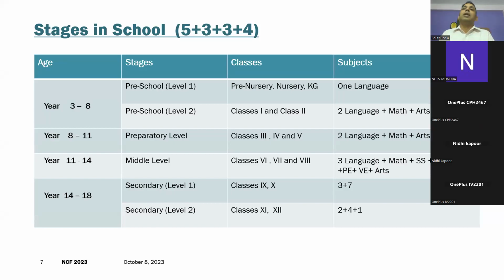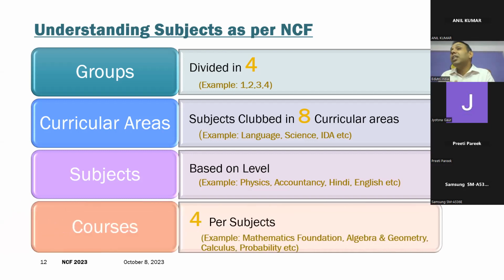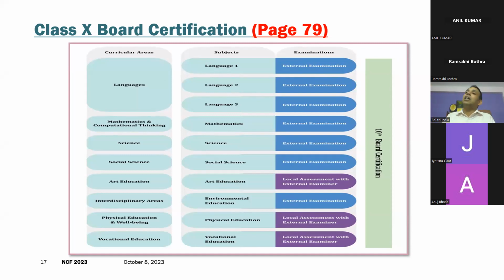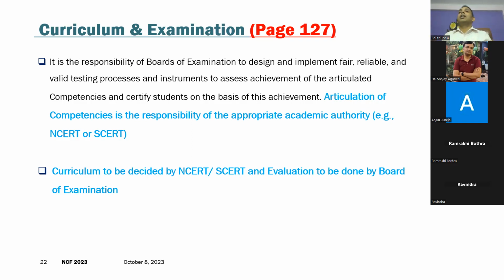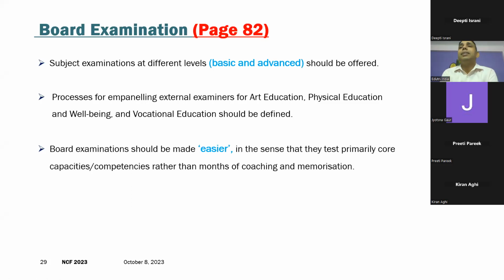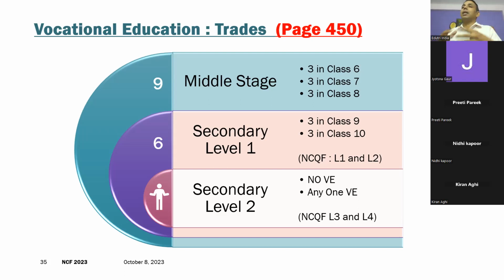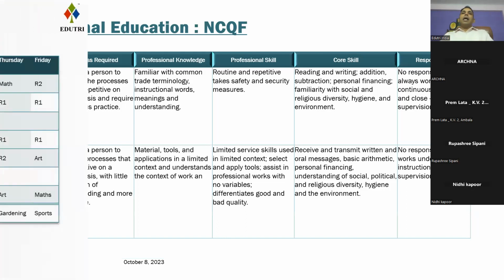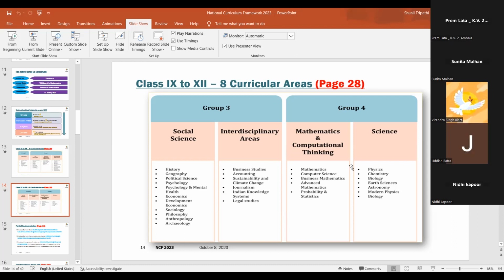NCF 2023 | Vocational | Language | Subjects | Boards |Semester System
This video is for educatinal purpose only. We do not provide any recomendations. As an educator we guide students, teachers, parents and general public about career, courses, colleges, entrance exams, financial literacy, basics of fundamental and technicals of stock market.